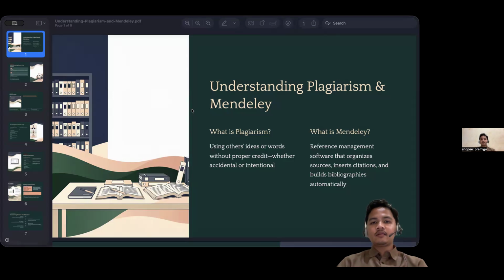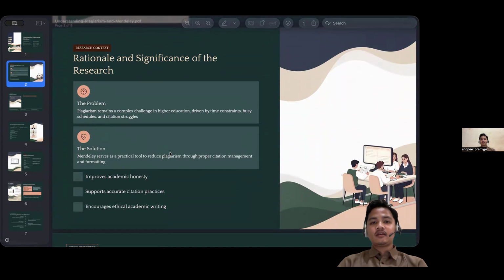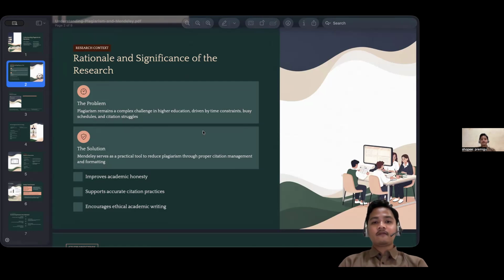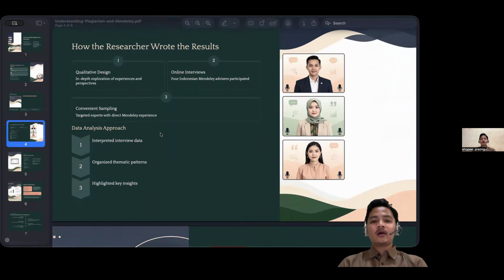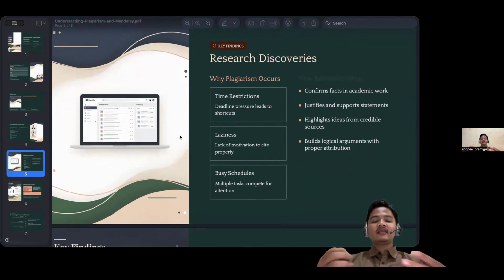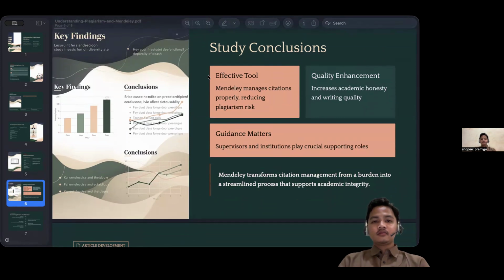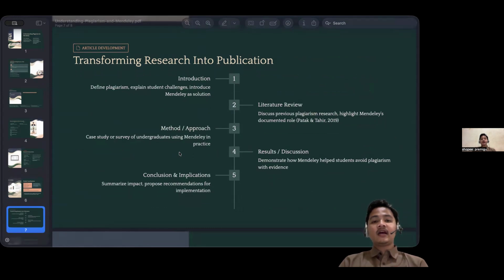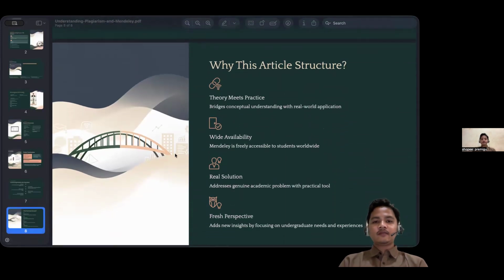Final Examination in Writing for Academic Paper